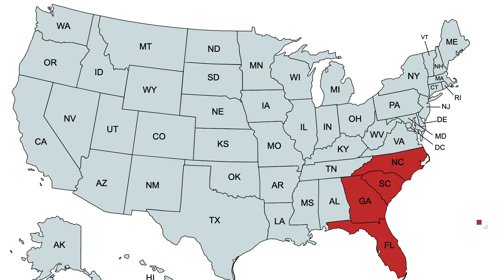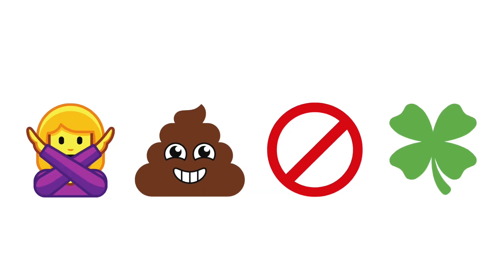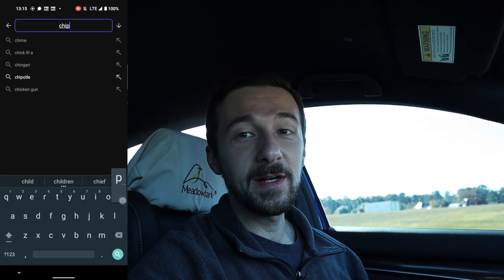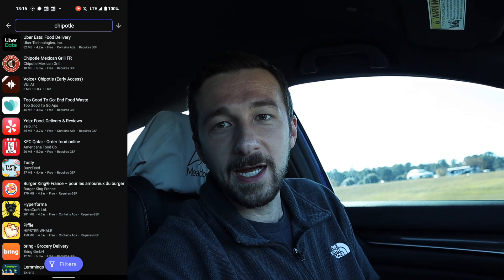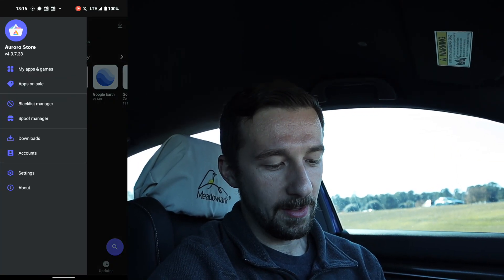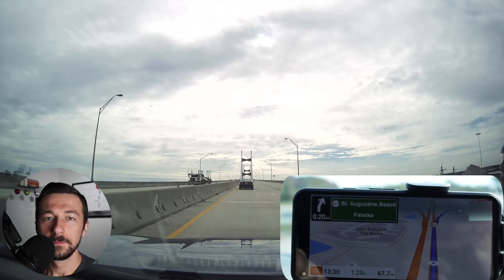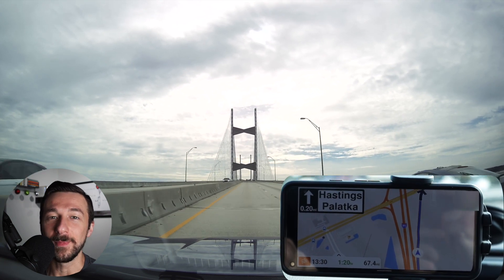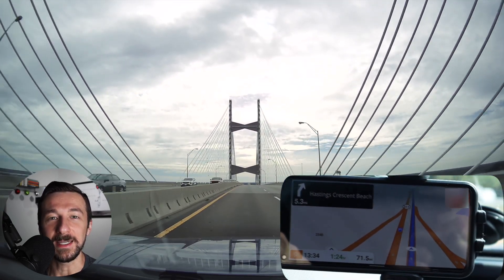Road Trip without Google Maps? | GrapheneOS review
Can GrapheneOS be used as a degoogled phone daily driver? GrapheneOS is a consumer-grade open-source mobile operating system based on the Android Open Source Project, or AOSP. It's one among the many custom ROMs created on that platform. Unlike previous homemade ROMs, though, this one offers enhanced privacy and security. It improves technologies such as app sandboxing, exploit protection, and the permission model significantly.

Daniel Micay, the co-founder of CopperheadOS, a privacy and security-focused mobile OS, developed this relatively new mobile OS. GrapheneOS used to be known as the Android Hardening Project when it was created in late 2014. Micay and his team decided to rebrand the project in 2019 to better reflect how it has grown and matured.

Although GrapheneOS is based on Android, the two operating systems are not identical. One significant difference is that GrapheneOS is Google-free. That means no Google Play Store, Google Chrome, Google Maps, or any of Google's other apps and services. You might question why an operating system would keep Google out entirely when so many people rely on its services. Well, this is all part of the project's efforts to provide the most strong privacy and security possible to its customers; bringing Google and its snooping eyes into the mix would make it impossible. In essence, if you don't use Google, you won't be tracked, which means you'll have better privacy and security.

Apple's new on device scanning is a great reason to switch to a private mobile OS. Apple's NeuralHash works by transforming images on a user's iPhone or Mac into a unique string of letters and numbers known as a hash, which will be available in iOS 15 and macOS Monterey in the next month or two. Any time you make a minor alteration to an image, the hash is changed, which can prevent matching. According to Apple, NeuralHash aims to ensure that images that are identical and aesthetically similar — such as cropped or manipulated photographs — produce the same hash.

//CHAPTERS:
Intro - 00:00
Magic Earth downloadable maps - 00:31
Android Auto - 01:23
Installing food app - 01:55
Aurora Store Insecure Anonymous Session - 02:53
GrapheneOS location services - 03:55
Finding your current location with Magic Earth - 04:25
Magic Earth Review - 05:20
Bluetooth Audio Integration - 05:49
Bluetooth Phone Call - 06:19